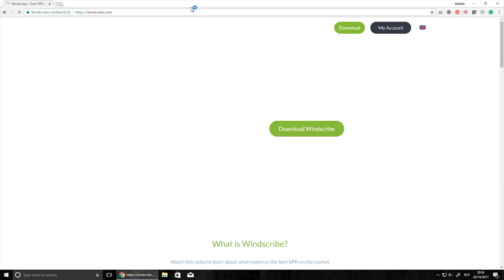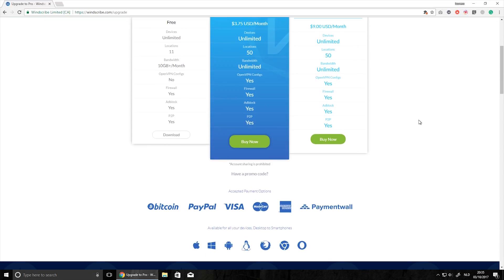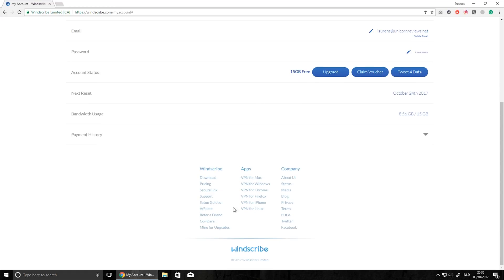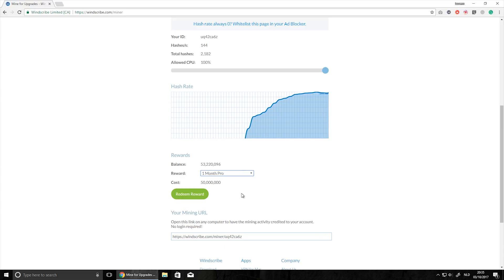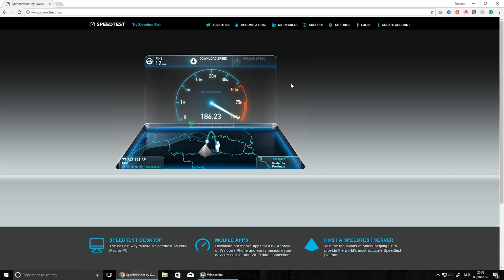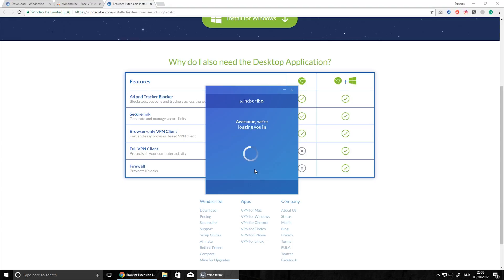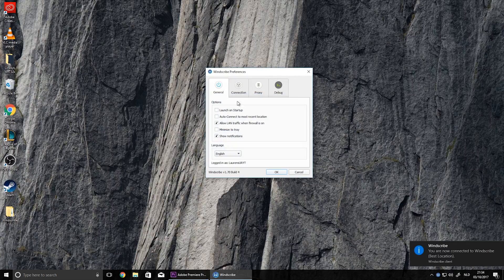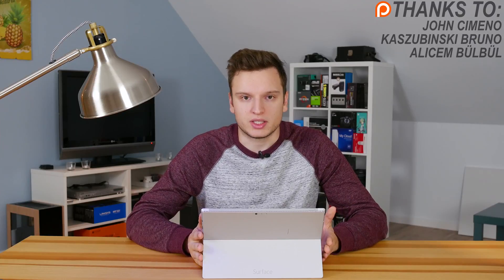BEST FREE VPN a Windscribe overview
Windscribe will get you 15GB bandwidth/ month for free, comes with a handy ad-blocker and will let you mine for upgrades if you really need them.